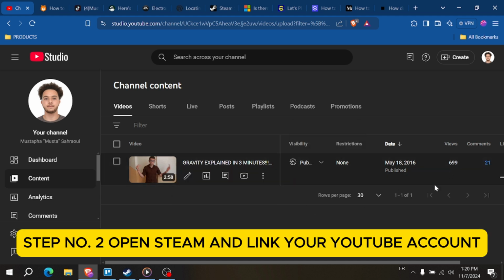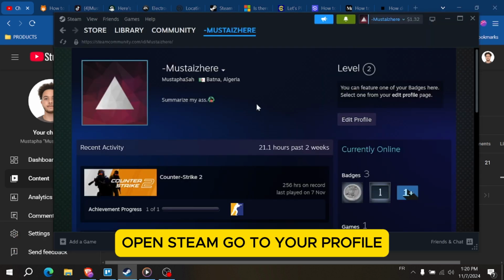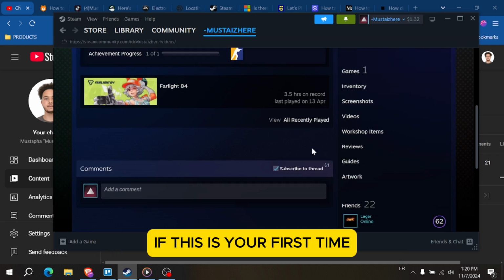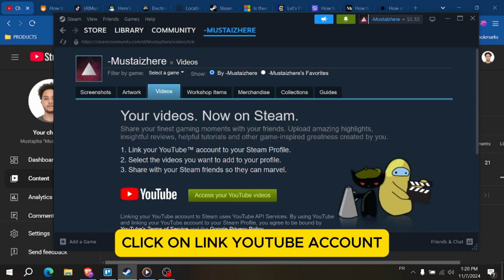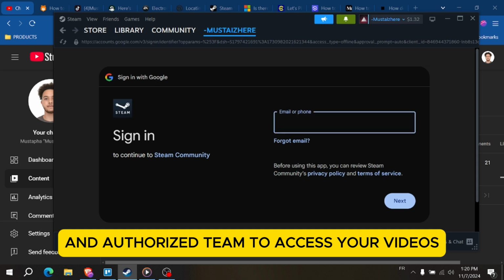How to Post a Video on Steam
In This Video, learn .How to Post a Video on Steam.
post a steam. video a stem,.